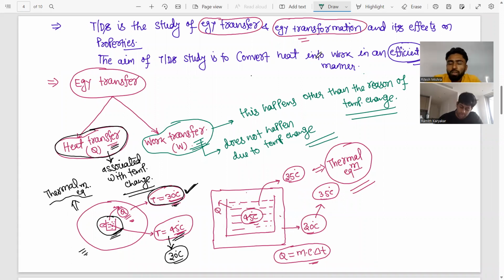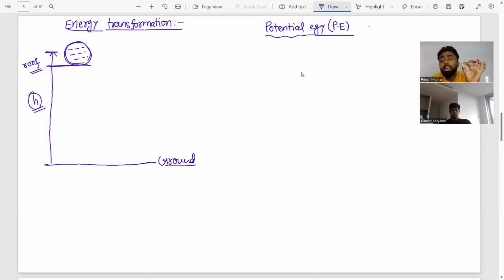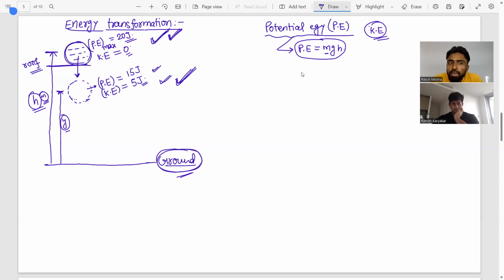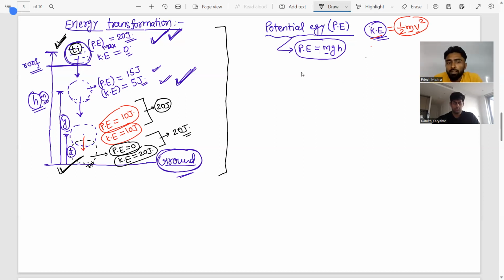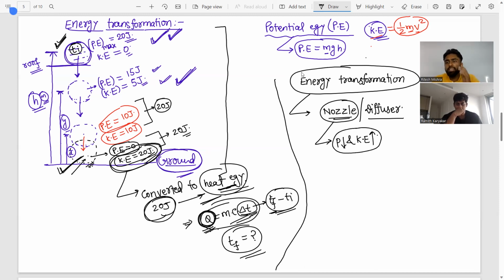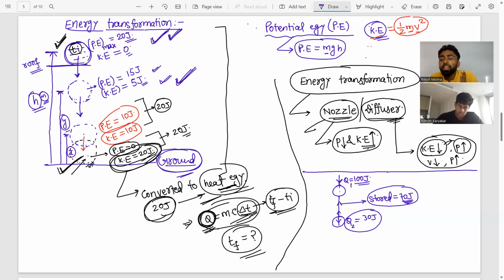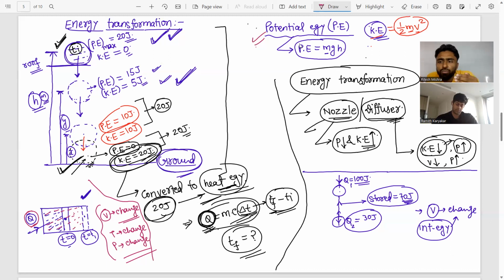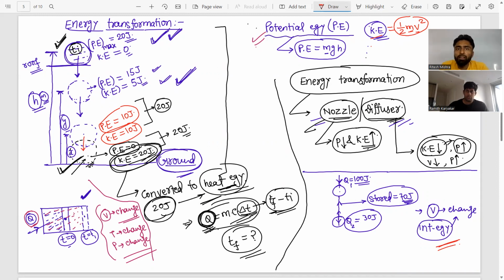Thermodynamics | Energy Transformation & Energy Transfer | Lec-03 | In English | Ritesh Sir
In this video, energy transformation and energy transfer are discussed. This will be very useful for the students who are preparing for mechanical competitive exams.